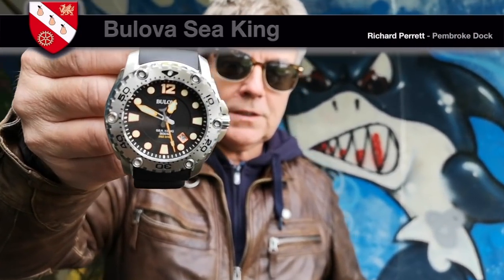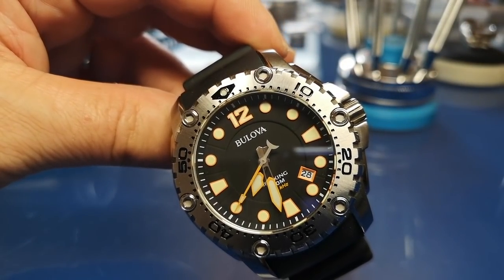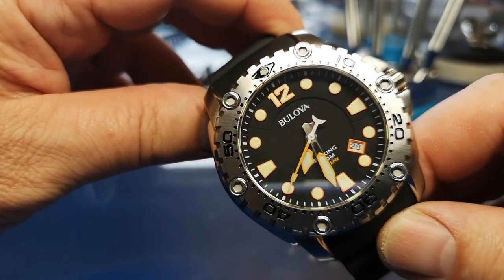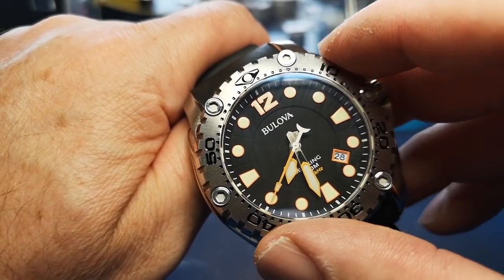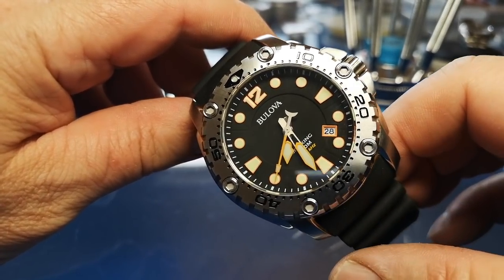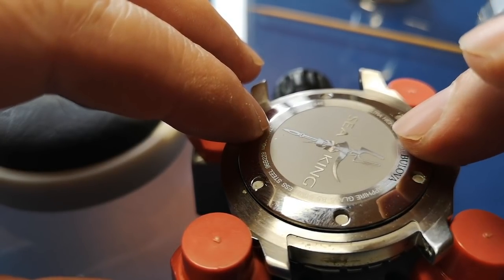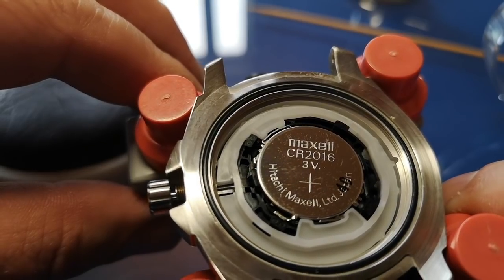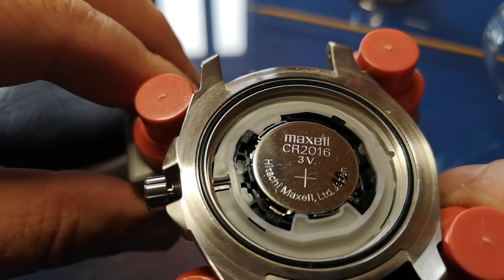Bulova Sea King - Watchmaker Review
The Bulova Sea King is a quartz watch with extremely high accuracy.
In the UK .
In the US .
In this video UK watchmaker Richard Perrett takes the opportunity presented when one of these watches comes in for service to video the work and conduct a review of this interesting watch.

The Bulova Sea King has a water resistance rating to a depth of 300m and during this review Richard Perrett conducts a pressure test in the pressure testing tank.

And here is my pick of some great watches at some very competitive prices …

Watches less than $50

Casio Men's MDV106-1AV 200M Quartz

Invicta Pro Diver Quartz - 41mm - Stainless Steel

Watches less than $100

Invicta Pro Diver Automatic - 41mm - 18K Gold Plated

Invicta Pro Diver Automatic - 41mm - Stainless Steel

Watches less than $200

Seiko 5 SPORTS Automatic

Watches less than £60

£39!!!     Amazing value!
Invicta Pro Diver Quartz - 43mm - Stainless Steel & Leather Strap

Casio Men’s Core Dive - 44mm - Stainless Steel

Watches less than £130

Seiko 5 Sports